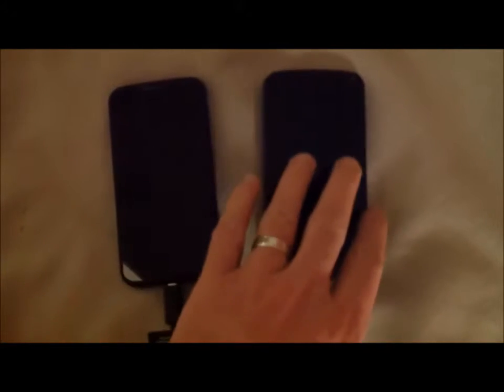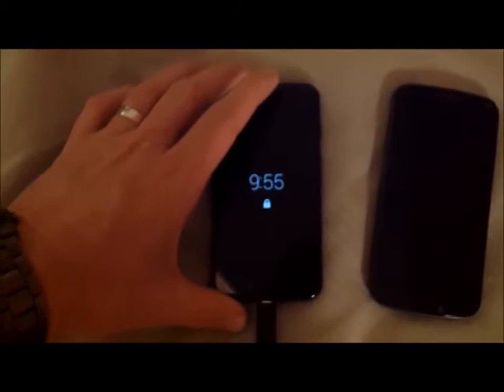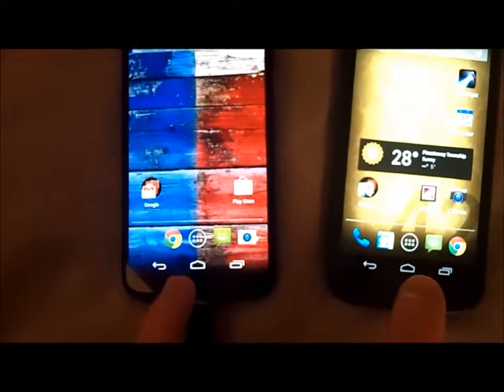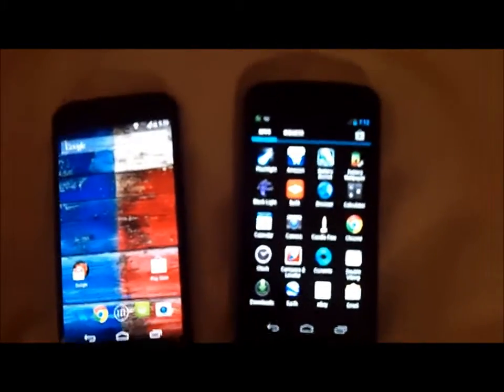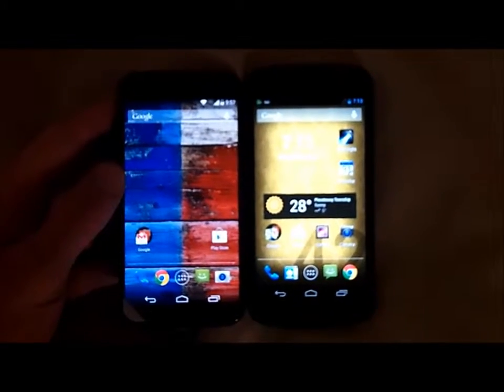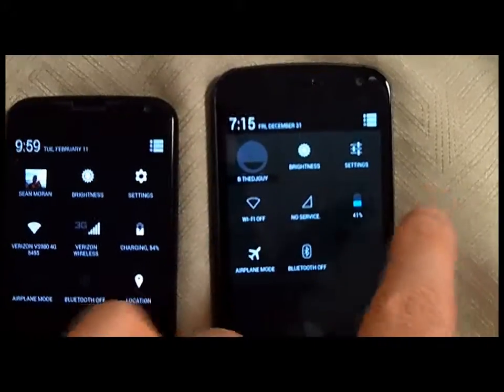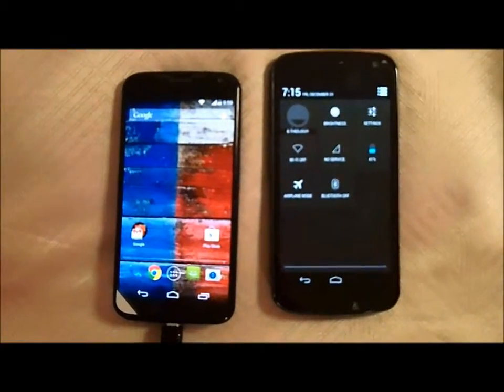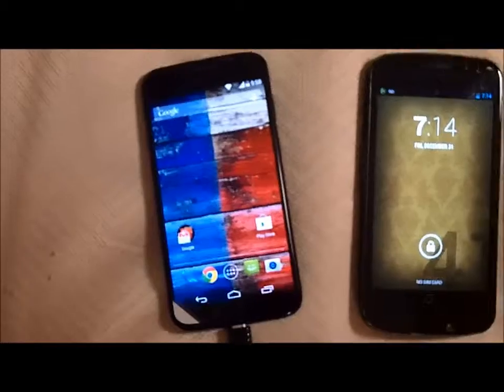Moto X Comparison with Samsung Galaxy Nexus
Moto X vs. Samsung Galaxy Nexus - If you liked the Nexus or like pure google, then the Moto X is a good choice.  Kitkat and pricepoint makes it a good choice.